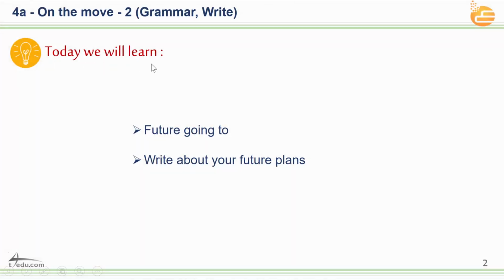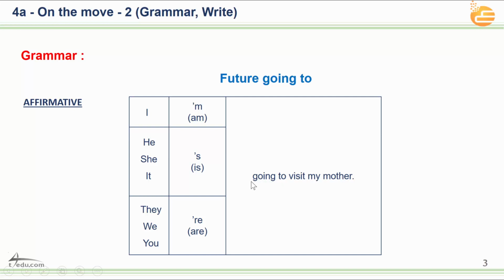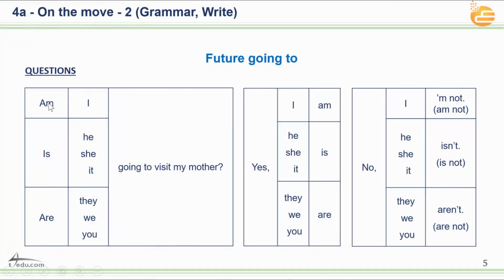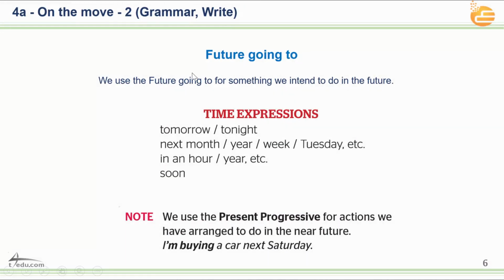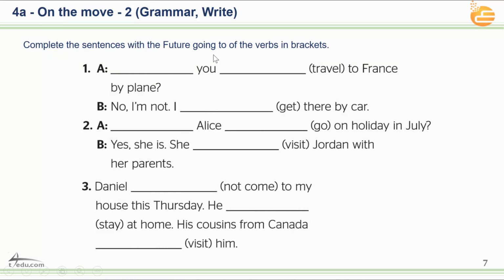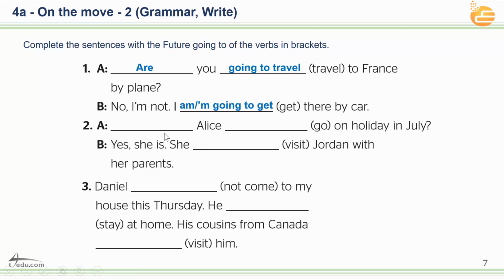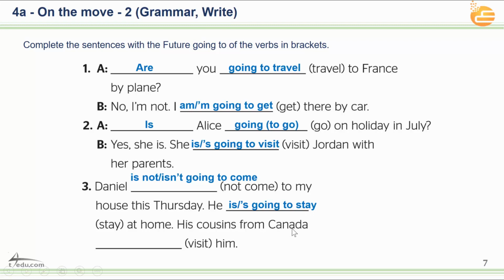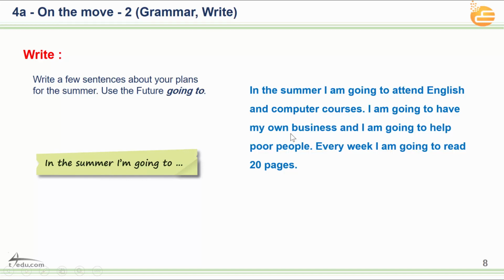4a - On the move - 2 (Grammar, Write)